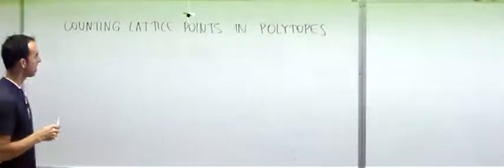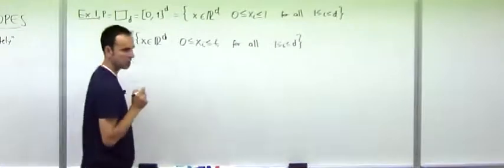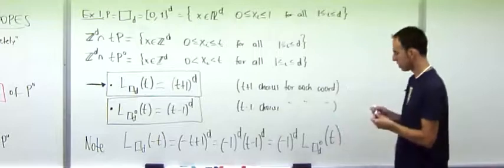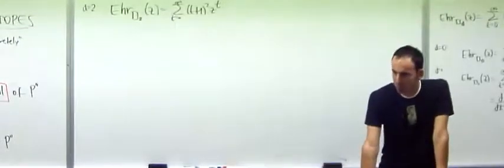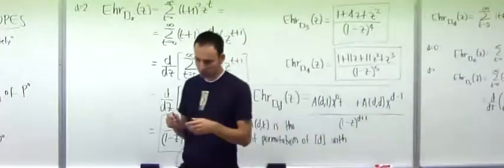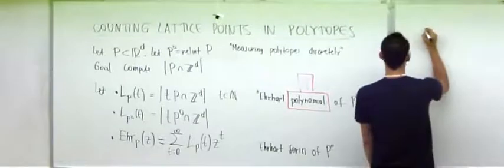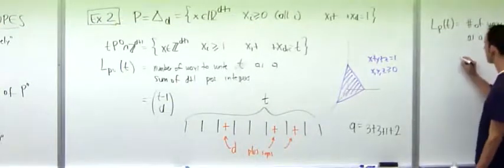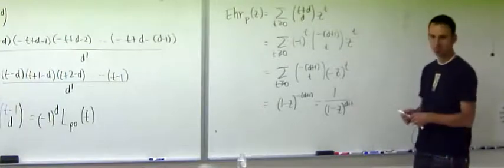Lecture 19 . Polytopes (Federico Ardila)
Counting lattice points in polytopes. We compute the Ehrhart polynomial, interior Ehrhart polynomial, and Ehrhart series of the d-cube, and the d-simplex.

Fall 2010